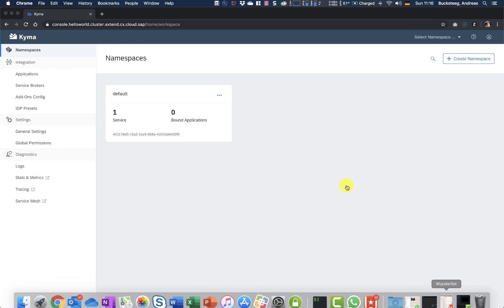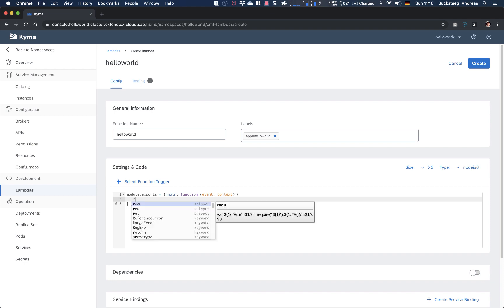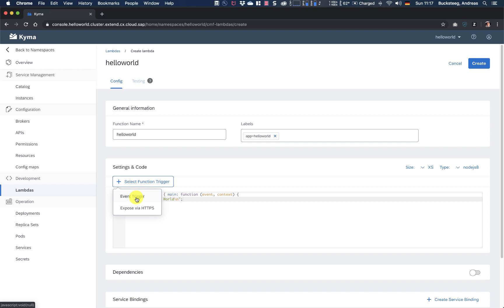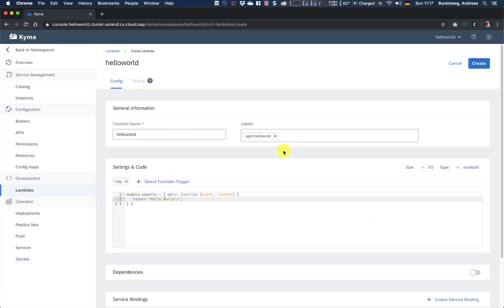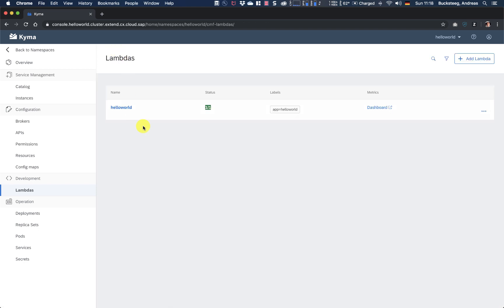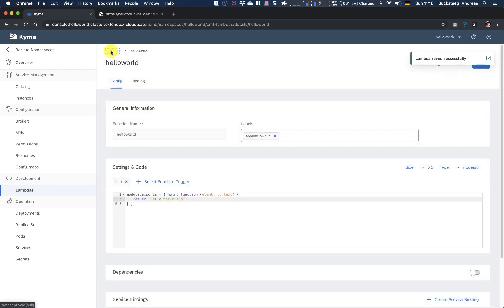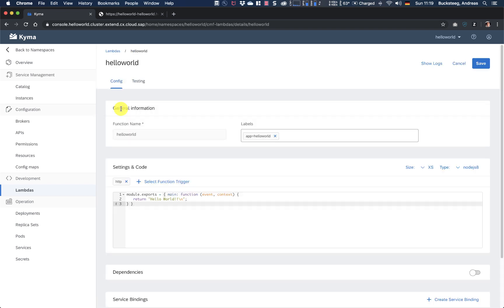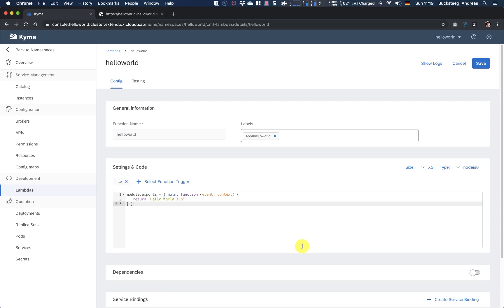Hello World 3 Ways: 3b Kyma Lambdas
I am a big fan of Thomas Jungs series about project Kyma and Kubernetes. In his last video √
Hello World 3 Ways: ABAP, Cloud Foundry, and Kubernetes he compared on a simple scenario (the beloved HelloWorld webservice) ABAP, Cloud Foundry and Kyma/Kubernetes.
The conclusion was that going from ABAP to Cloud Foundry to Kyma/Kubernetes the platforms are getting less opinionated and therefore you get more flexibility but also have to solve more topics on your own and make decisions how to solve them. From the start of Kyma we also wanted to help to make simple things simple again by embracing serverless concepts and making simple things simple again.
To demonstrate this I simply use the Kyma Lambdas to implement Thomas Jungs HelloWorld example. And as you can in the demo this way you need a similar amount of lines of code / clicks to realize the HelloWorld example. And at the same time you are fully integrated in the cloud native environment Kyma provides. This allows you to use autoscaling, API & Event integration with the connected Applications and utilizing SAP & Hyperscaler services as needed with a few clicks or CLI calls.

Cheers,

Andreas

Note: I'm from the C/4CORE organisation inside SAP Customer experience. One of my teams main focus areas are the SAP Cloud Platform Extension Factory and the Opensource Project Kyma. So I think this makes me partially biased ;)  Still this is not an "official" SAP product demo. I'm simply an enthusiastic developer using these tools and sharing my experiences.

* Official Enablement Material on the SAP Cloud Platform Extension Factory focusing on Kyma based use-cases